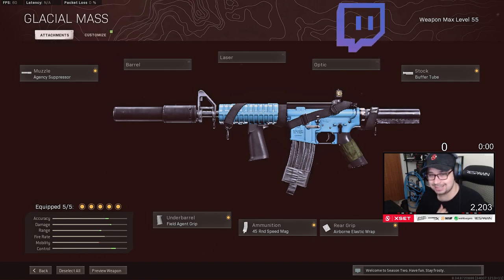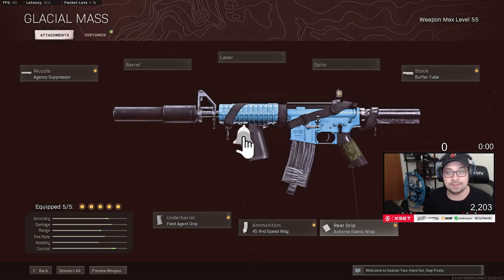THIS NEW XM4 LOADOUT REPLACES THE FFAR META (NEW WARZONE UPDATE)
With all the recent nerfs to the FFAR, MAC10, and Skykov this NEW XM4 LOADOUT COMPLETELY REPLACES THE FFAR in the NEW WARZONE UPDATE!

Track: Come Again - Ateller
Forever - Sunny Fruit